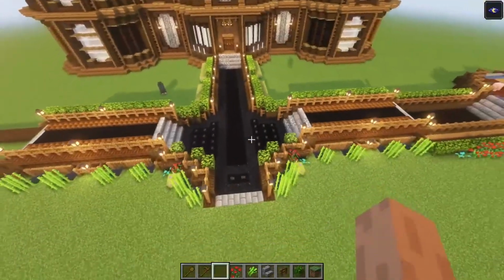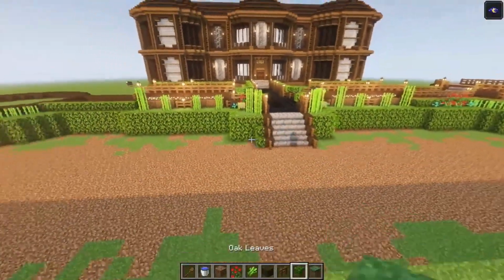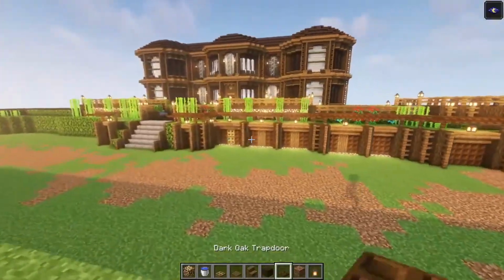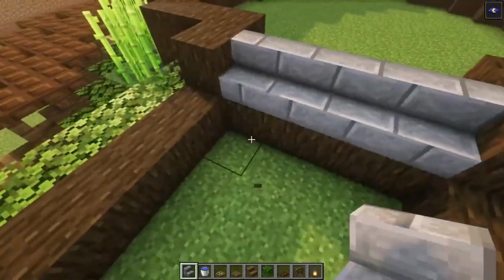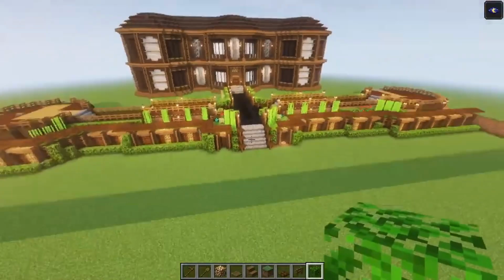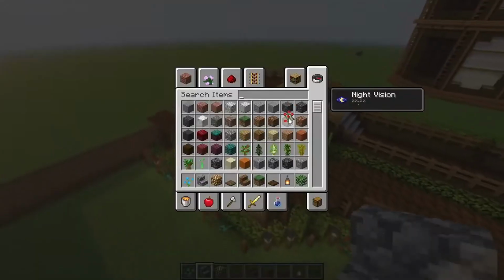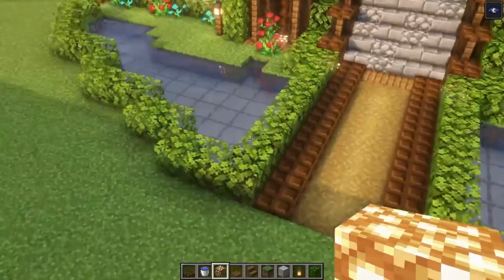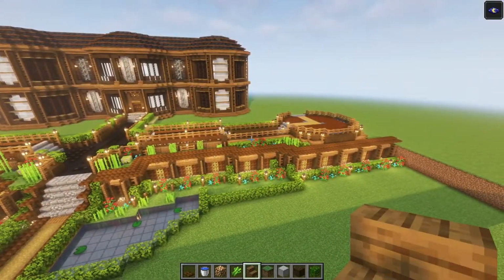Building A MEDIEVAL WOODEN MANSION In Minecraft From SCRATCH #3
This is a large wooden mansion in minecraft that i have made and in this video i am going to show you have to build, this large wooden mansion step by step.